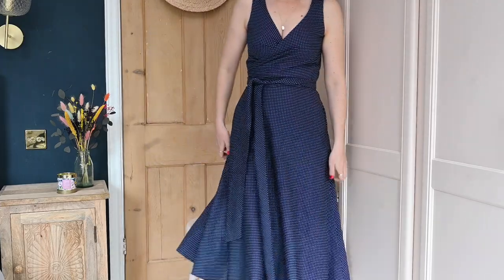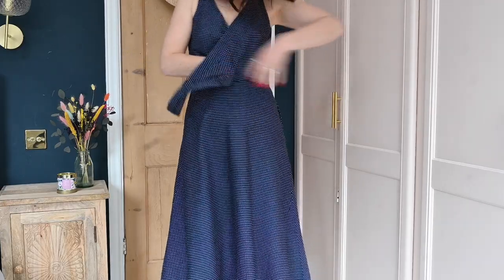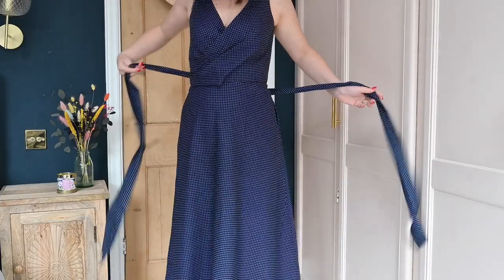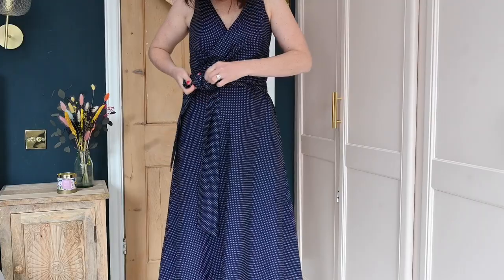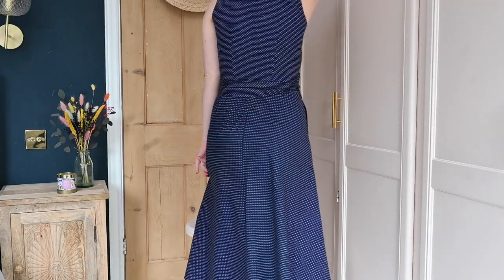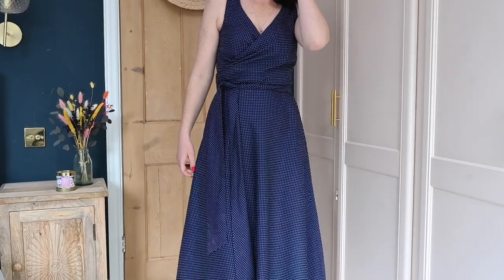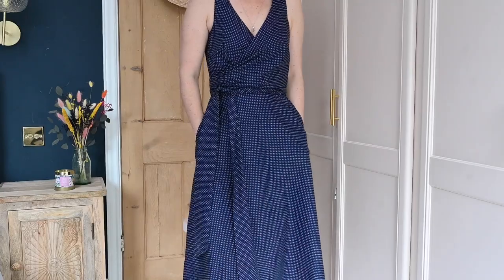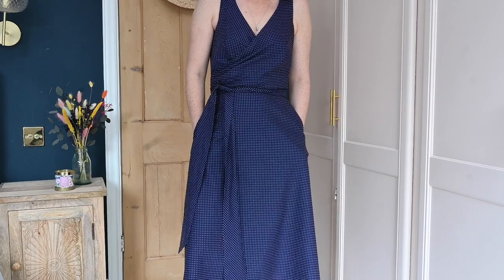Meet the Martha Dress Pattern!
Sewalong Part 1: Tuesday 1st June, 1PM (UK time) - taught by Becca
Sewalong Part 2: Tuesday 8th June, 1PM (UK time) - taught by Lisa